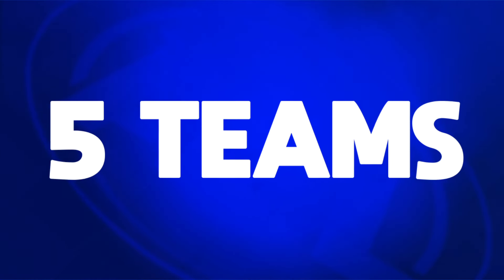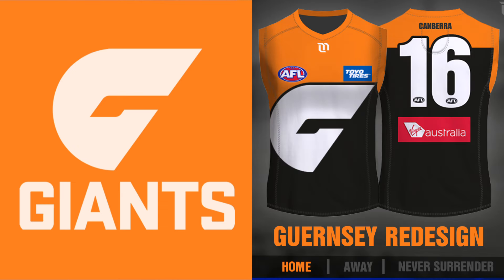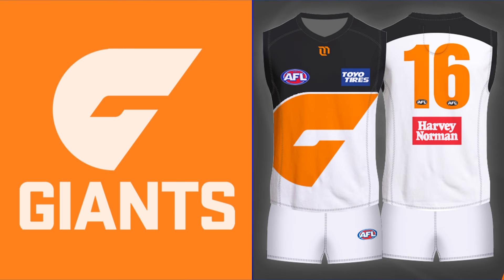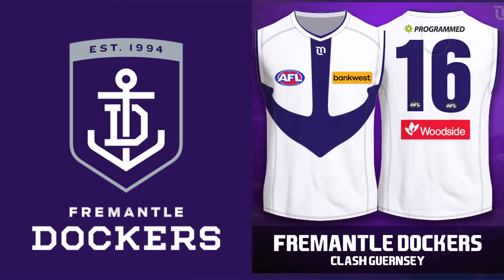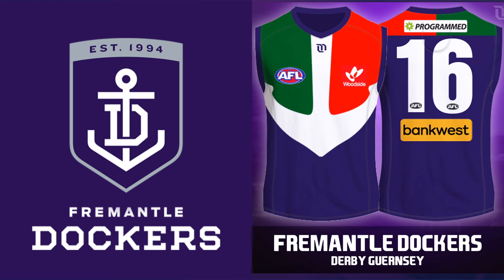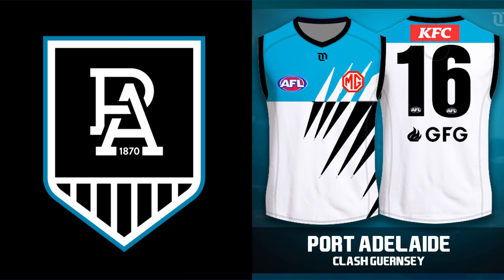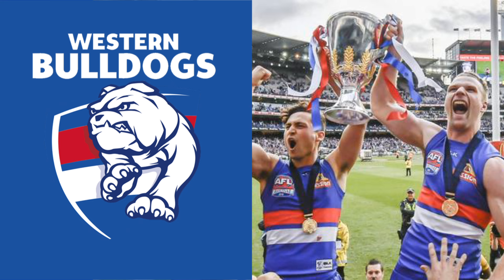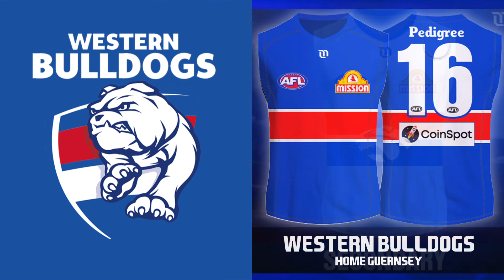The 5 AFL Teams That MUST Change Their Guernseys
I reckon there’s at least 5 teams in the AFL that need to go in a new direction and completely redesign their guernseys.
In most of these cases, looking backwards might actually be the answer.